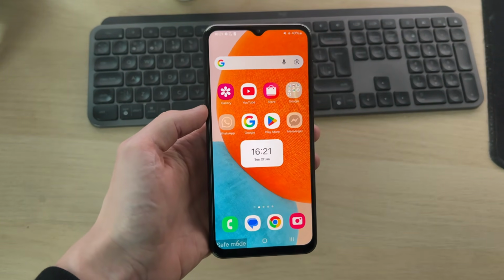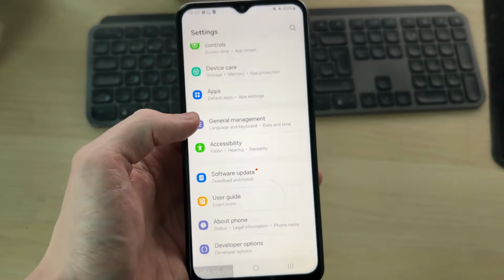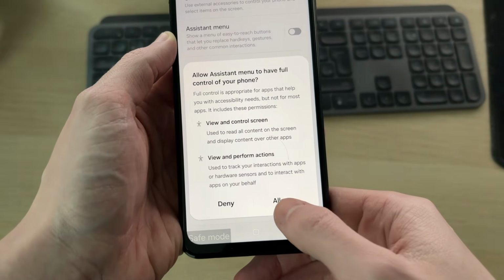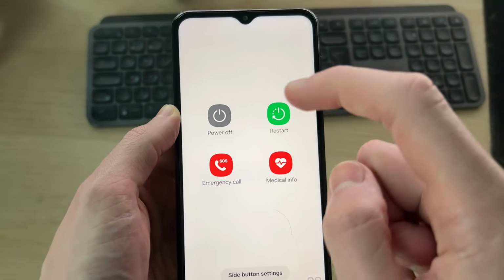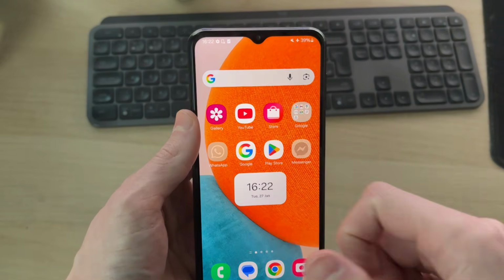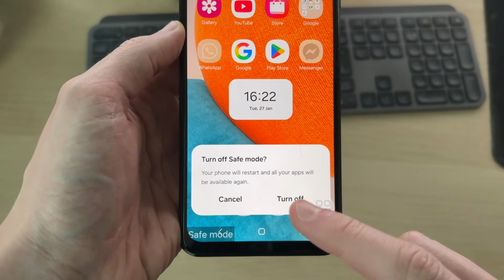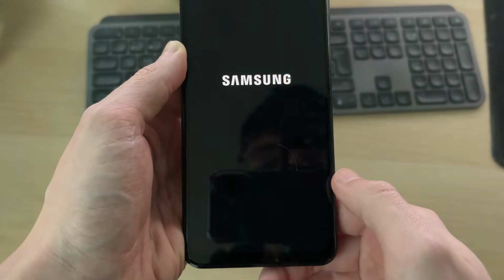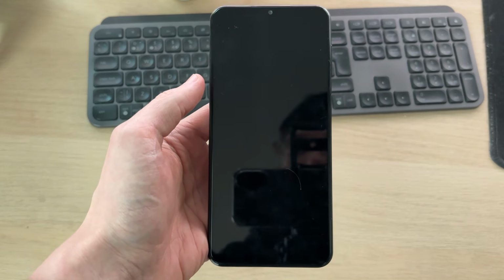How To Turn Off Safe Mode Without Power Button On Android - Step By Step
Learn how to turn off safe mode without power button on android in this video.

GuideRealm